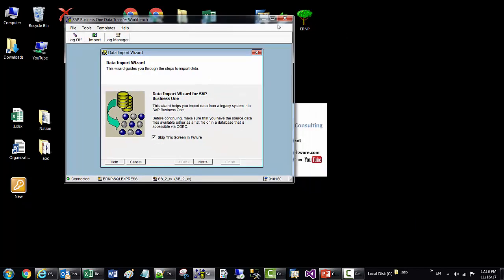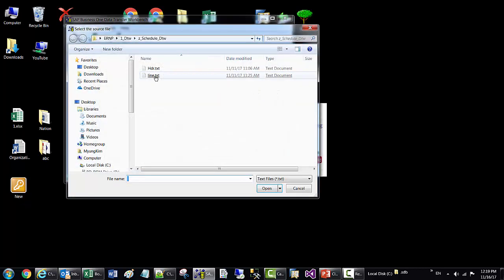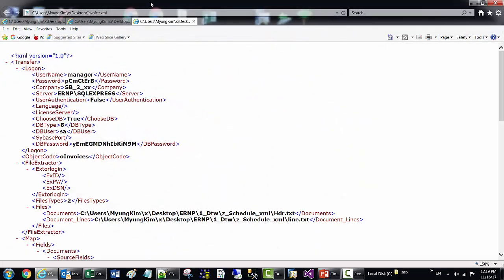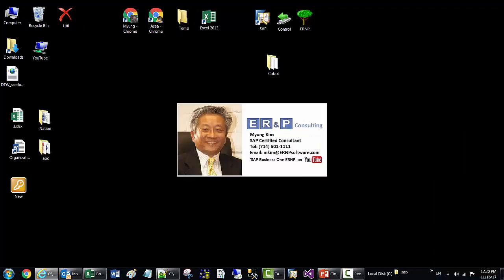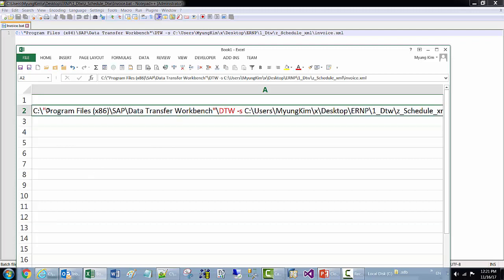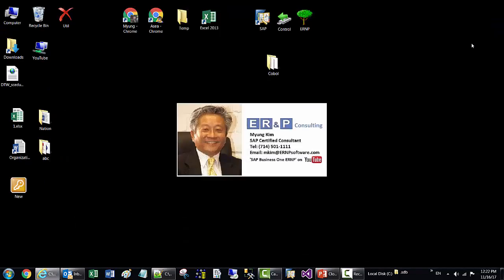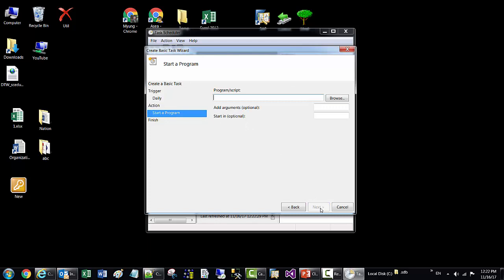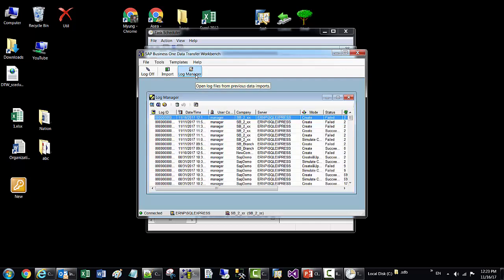SAP Business One - Schedule DTW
How to create XML & Batch files to automate DTW
ER&P Consulting